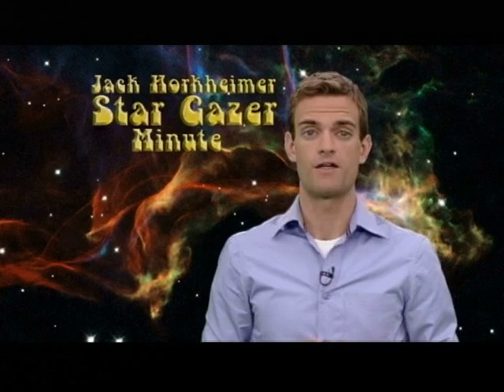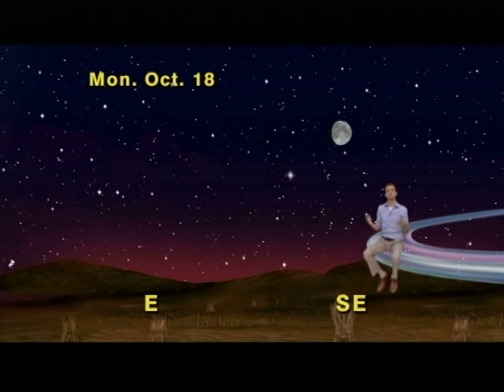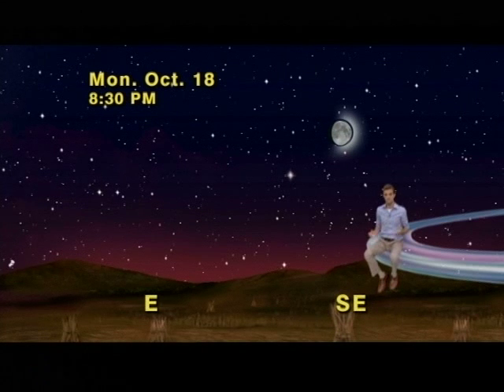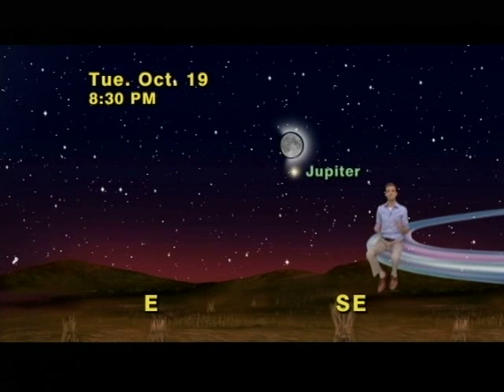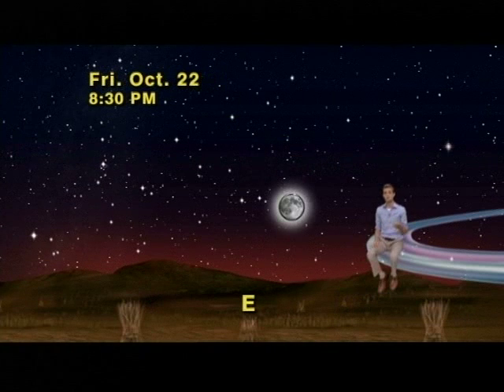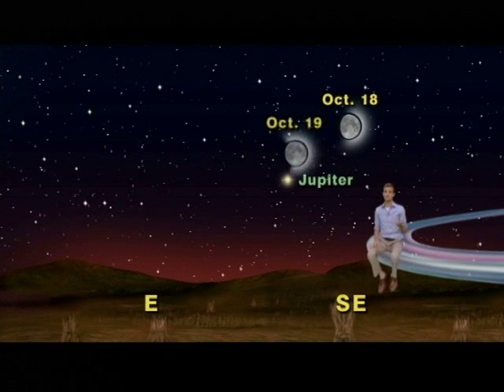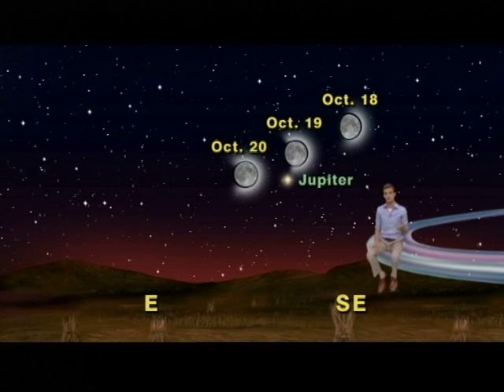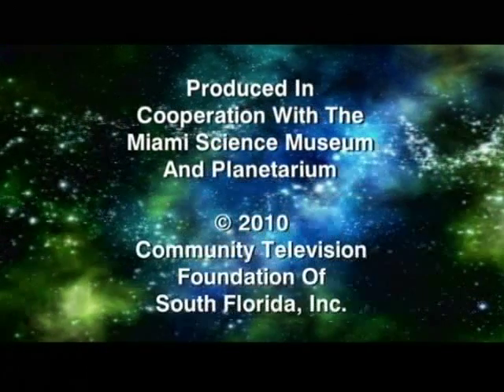Star Gazer 1 Minute Oct. 11 - 17, 2010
"The Hunter's Moon For 2010 And Use The Moon To Hunt For Jupiter"